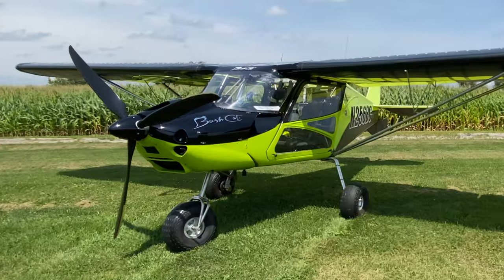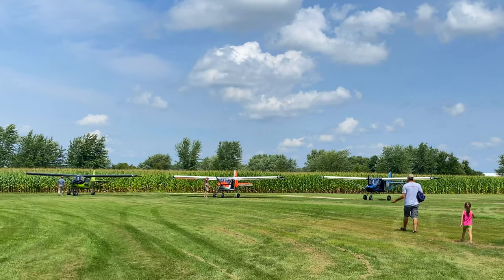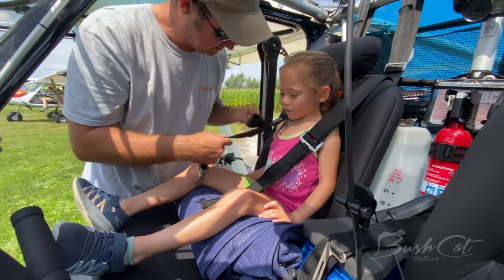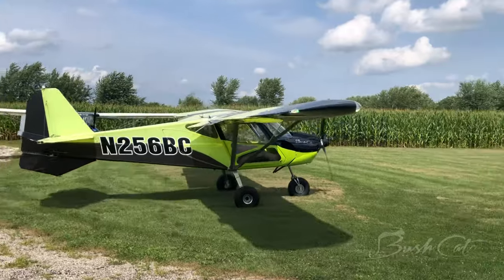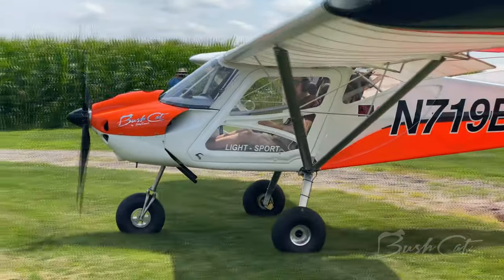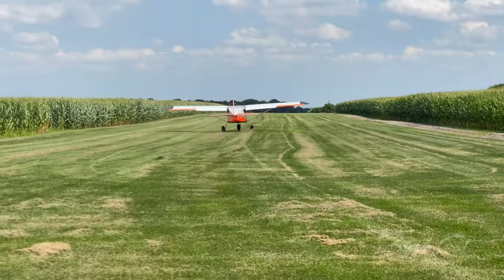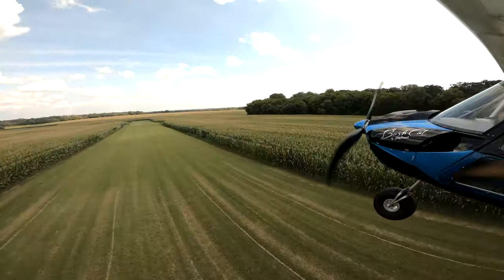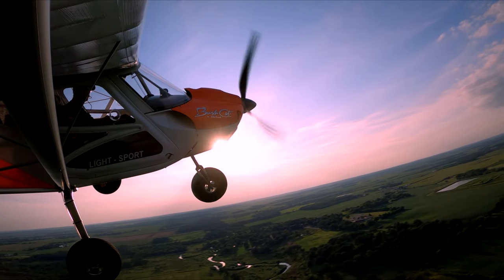BushCat Adventure - BushCat Life, Let your Dreams Take Flight!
The BushCat Light Sport Aircraft by SkyReach is your ticket to adventure limited only by your imagination. Designed with off-airport operations in mind, the BushCat Taildragger offers enough useful load and range to carry you and all your supplies off to your next adventure. A highly capable back country aircraft offering you all you would need from a bush plane. For a weekend getaway or extended stay in the bush, the BushCat exceeds your expectations.

Available factory-built or as a kit in both nosewheel and tailwheel configurations.

AeroSport, LLC - U.S. Distributor